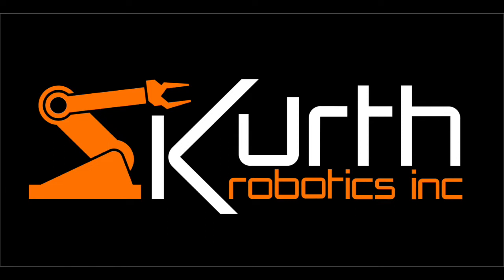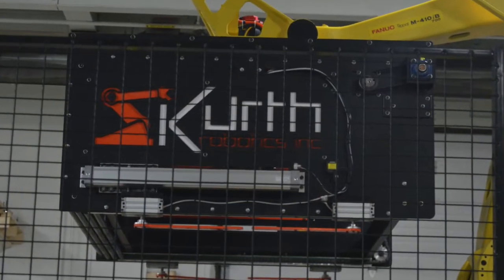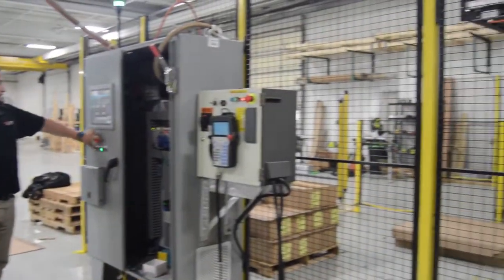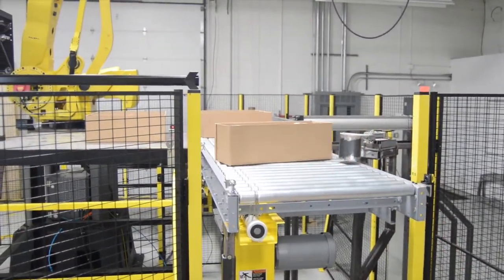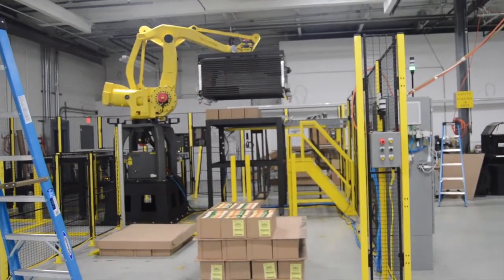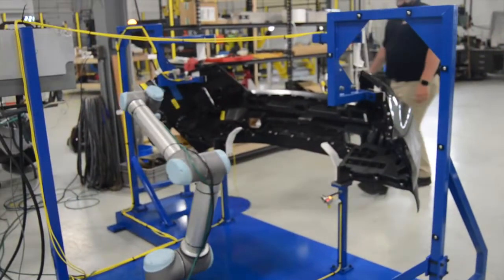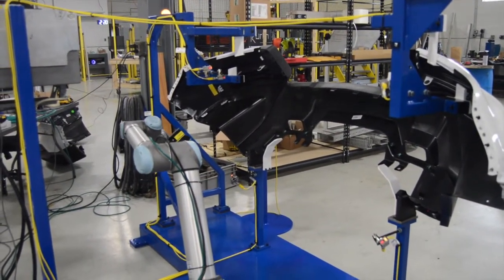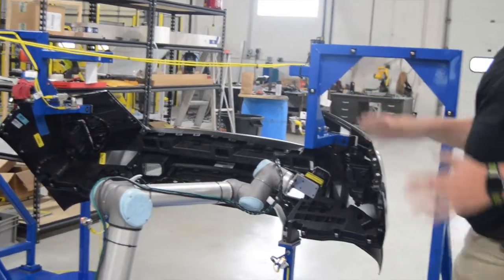Kurth Robotics How It's Made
The NLEA had the opportunity to go inside Kurth Robotics and learn about all that they do!